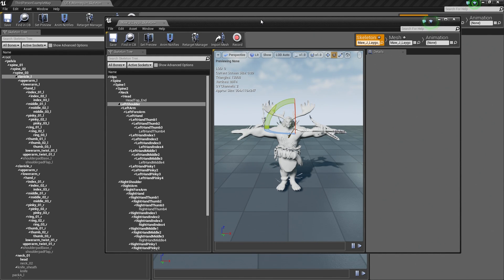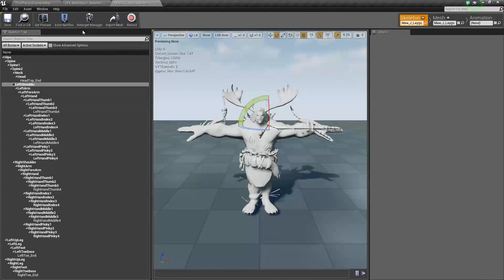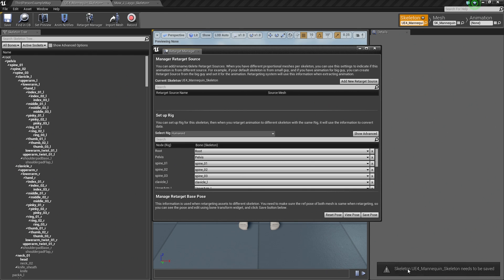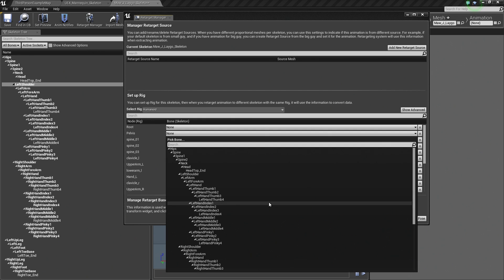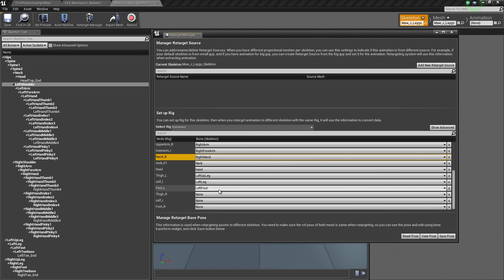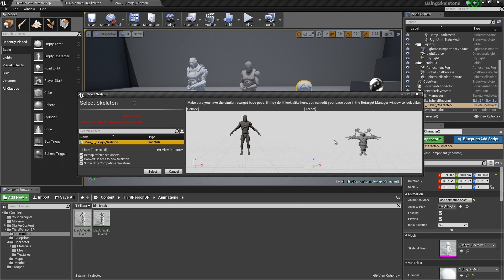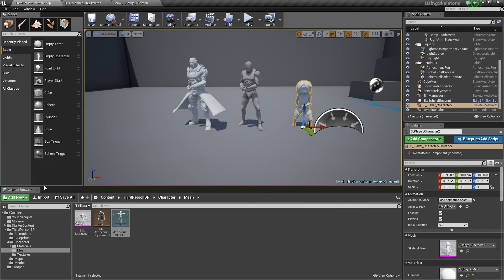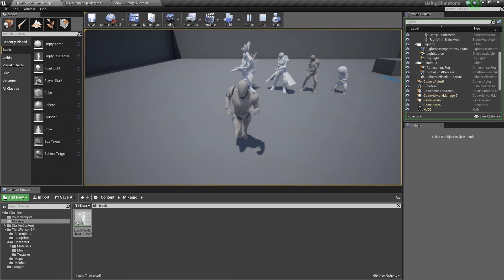Skeleton Assets: Anim Retargeting Different Skeletons | 03 | v4.8 Tutorial Series | Unreal Engine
In this video we take a look at how we can share animations between two Skeletal Meshes that are using different Skeleton assets. We go through the setup and retargeting process and pass an animation between two different Skeleton assets.
(00:05) - Recap
(01:14) - Creating & Animating a Rig
(07:21) - Changing the Character's Pose